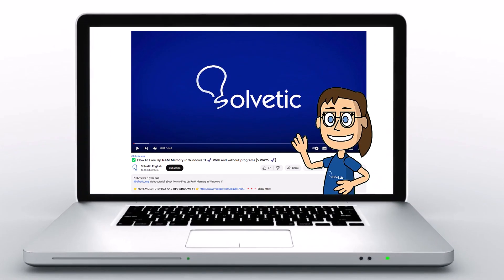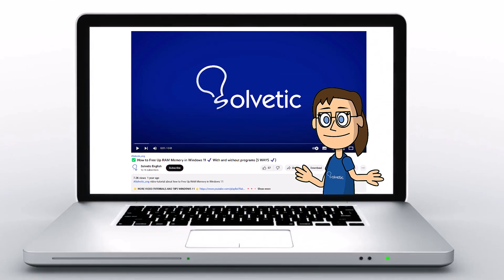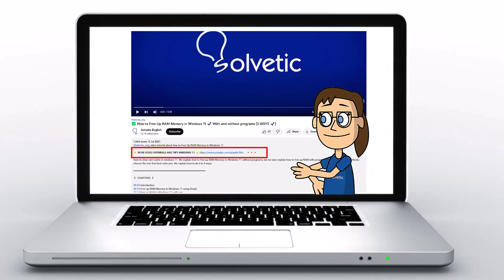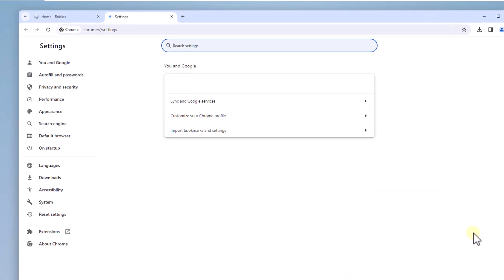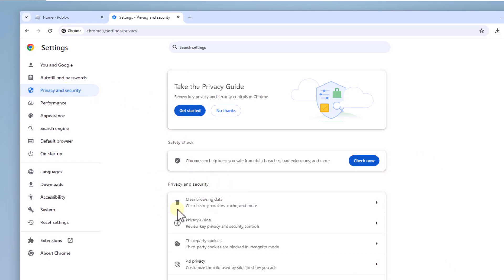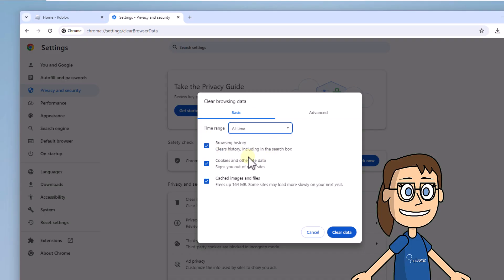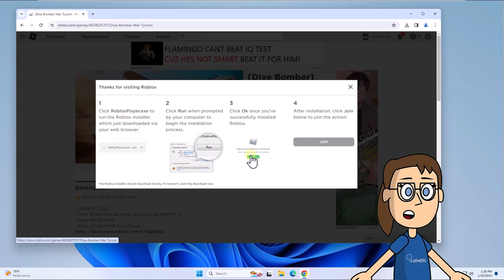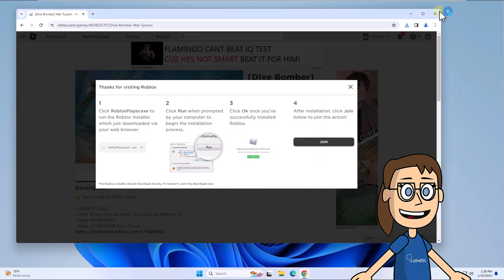An Unknown Error Occurred. Please Try Again. Log In Roblox PC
Solvetic_eng video-tutorial to fix An Unknown Error Occurred. Please Try Again. Log In Roblox PC. ▶️ 𝗔𝗟𝗟 𝗔𝗕𝗢𝗨𝗧 𝗥𝗢𝗕𝗟𝗢𝗫

 Hello, dear viewers of Solvetic's YouTube channel! Today, we're going to tackle a common issue that Roblox players encounter on their PCs: the dreaded "An Unknown Error Occurred. Please Try Again" message that appears during login.

If you've come across this frustrating error while trying to access your Roblox account, you're in the right place. We'll walk you through the steps to resolve this issue and get you back into the Roblox world without any hiccups.

Remember, your feedback and comments are invaluable to us. If you have any questions or if this solution works for you, please share it with us. Don't forget to show your support by hitting that "Like" button; it helps us continue providing solutions to the community. Let's dive into solving this error and ensure you can log in to Roblox smoothly!